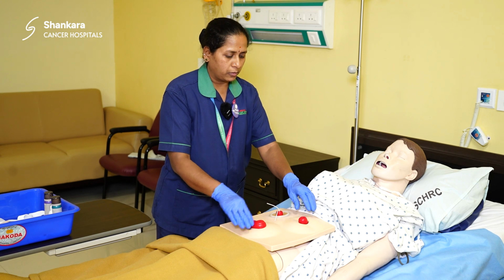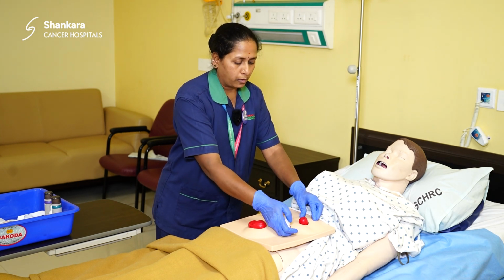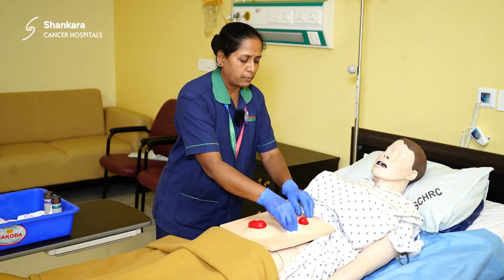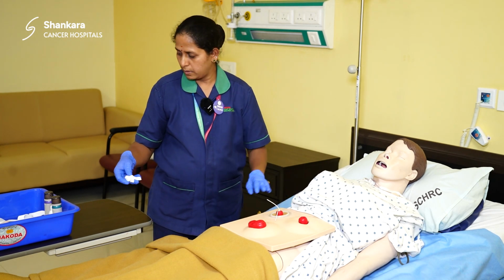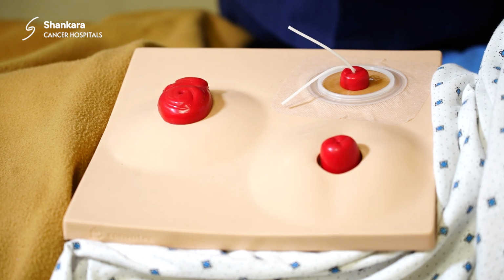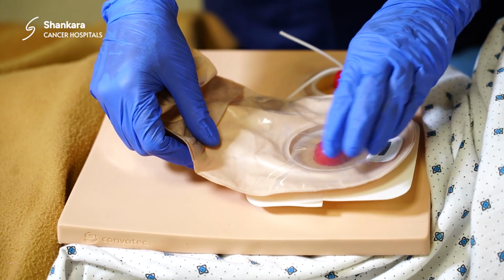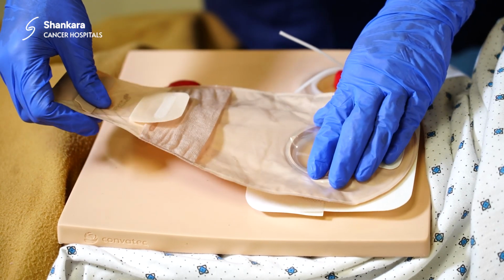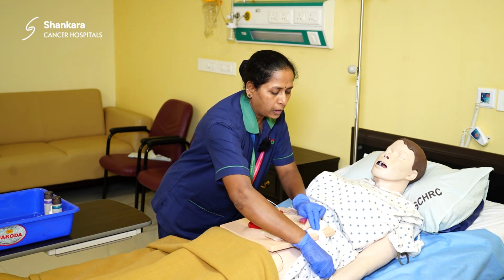How to care for Colostomy patients at home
Sister Uma, Nursing Supervisor at Sri Shankara Cancer Hospital and Research Centre, provides a step-by-step demo for caregivers on performing colostomy at home.

Before applying the ostomy bag, clean the skin around the stoma then gently dry the area. Observe the stoma’s color and output, as it may vary between watery or hard stool, which could indicate issues like diarrhea or constipation. Ensure there is no discoloration of the skin around the stoma, as this could suggest infection or irritation.

Check the size of the flange to ensure it fits the stoma properly, then apply it to the skin around the stoma. Place the ostomy bag over the flange and secure it with a belt to hold everything in place. Make sure the fit is snug but not too tight to prevent discomfort or leakage.